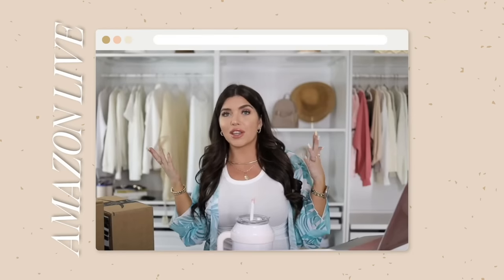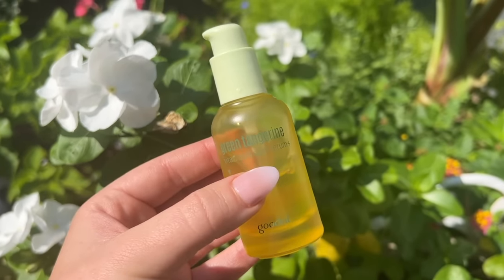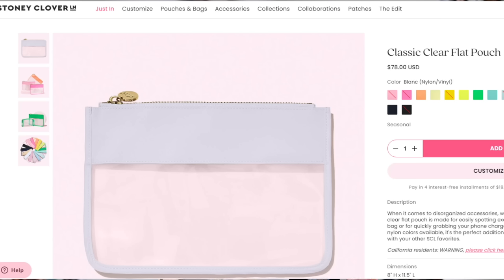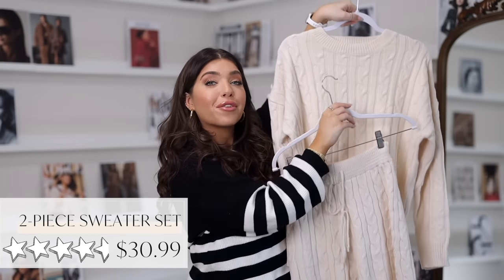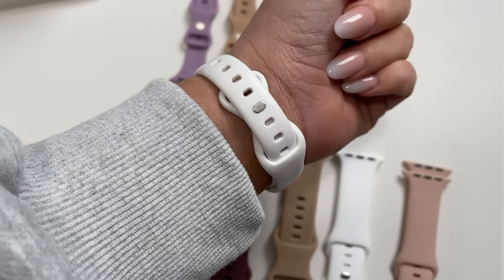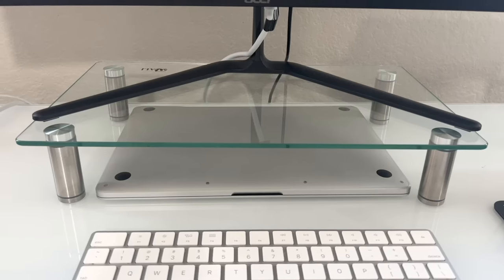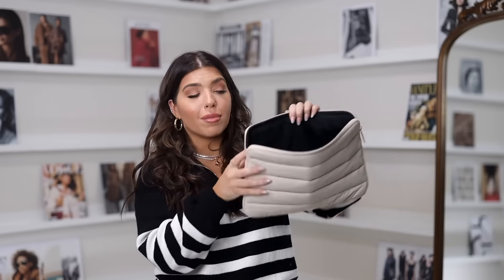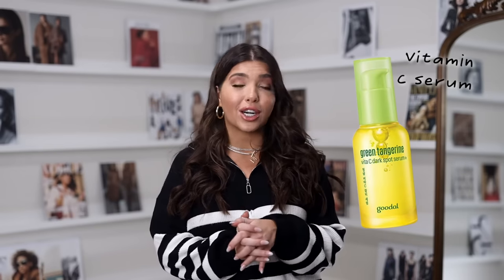25+AMAZON FAVORITES | Things You Didn't Know You Needed From Amazon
All the items are linked below, any sale information is as of September 12th (coupons can be found under the price, just click the box and the discount will be in your cart)!

*Mentioned* Eye Gel Pads

What I Have On:
Striped Half Zip Sweatshirt
Gold + Pearl Initial Necklace
Other Choker Necklace Mentioned:

Jacquard Safari Tote Bag

Black Laptop Tote (multi also under this link)

Frosted Zipper Pouches (2 pack)

8 Piece Clear Zipper Pouches

Clear Acrylic Decor Box
At Home With Nikki's Book

Gold Hoops (40 mm)

Snap Back Charger Winder

Crossbody Bag w/ Coin Purse

White Sneakers

Slim Silicone Apple Watch Bands (5pk)

Apple Watch Silicone Bands (5pk)

Nivea Lip Balm (4pk)

Silicone Sponge Holder 1 pk
Silicone Sponge Holder 3 pk
Silicone Brush Holder
My favorite beauty sponges

2 Piece Lounge Pet Set

Tabletop Fire Pit

Puffy Laptop Sleeve

Desktop Vacuum

Reading Light

Gray Half Zip Oversized Sweatshirt

Charging Station

To join my text alerts, get notified when I'm LIVE & have access to exclusive content!